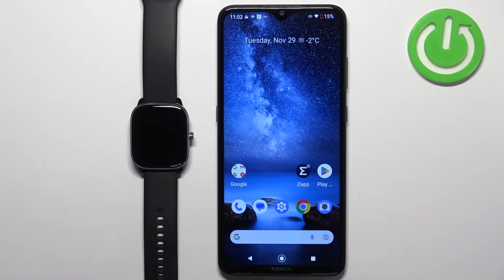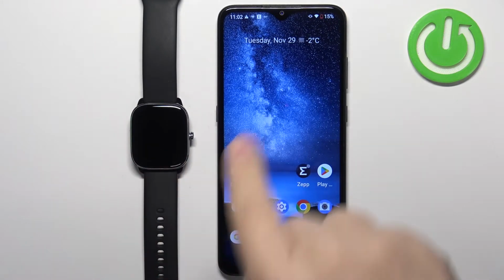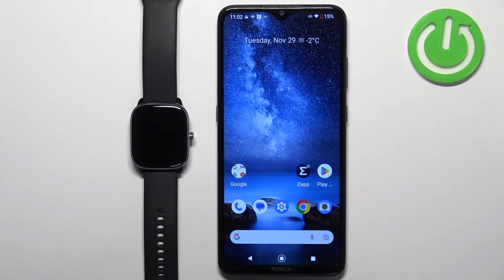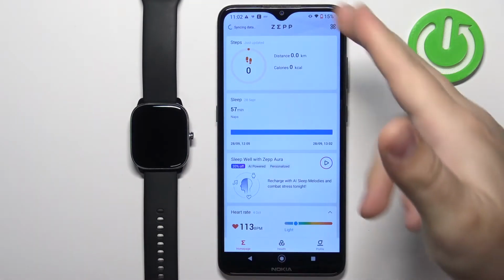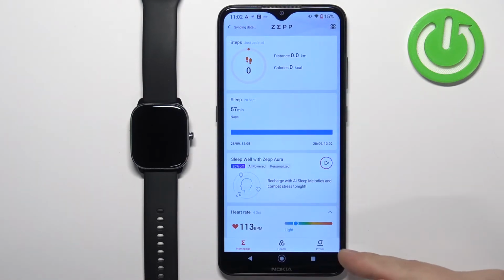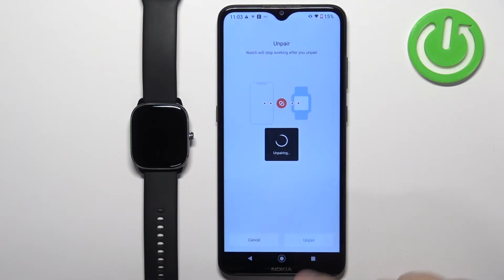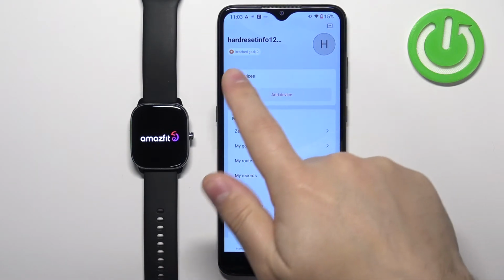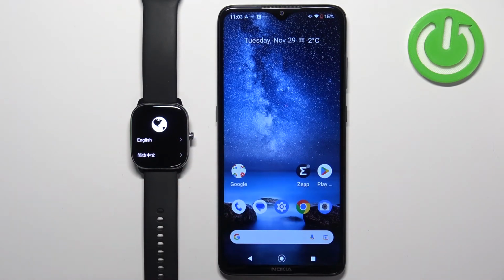How to Enable or Disable Power Saving Mode on Realme Watch 3?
Power saving mode on the Realme Watch 3 will limit the watch's performance and reduce the use of battery power. When power saving mode is enabled, the watch will only display the time and date, and some features and apps may not be available. This can help to extend the battery life of the watch, but it will also limit its functionality. You should only enable power saving mode if you need to conserve battery power.

How to Activate Power Saving Mode on Realme Watch 3? How to Turn On Power Saving Mode on Realme Watch 3? How to Switch Off Power Saving Mode on Realme Watch 3? How to Block Power Saving Mode on Realme Watch 3? How to Enable Battery Saver on Realme Watch 3? How to Disable Battery Saver on Realme Watch 3?